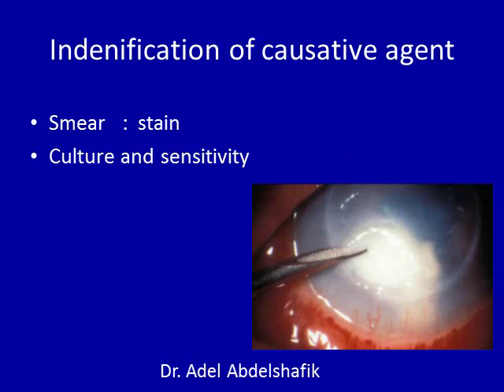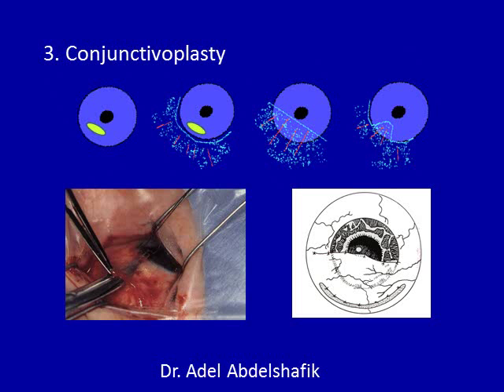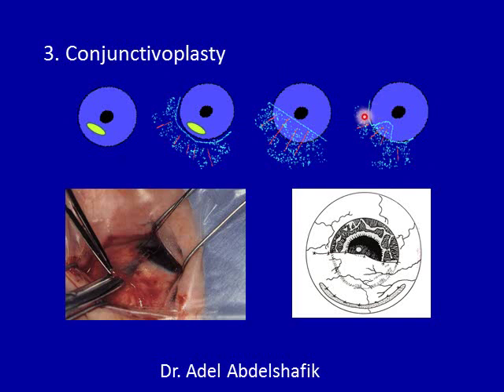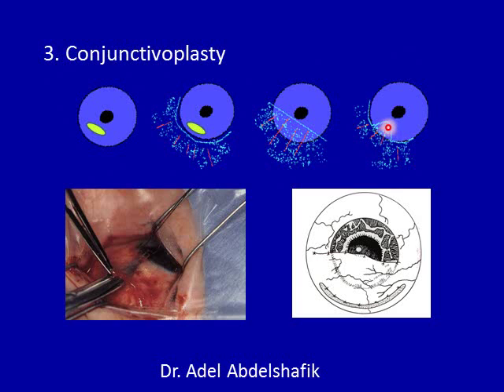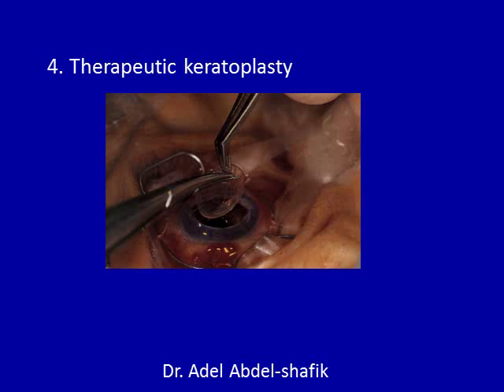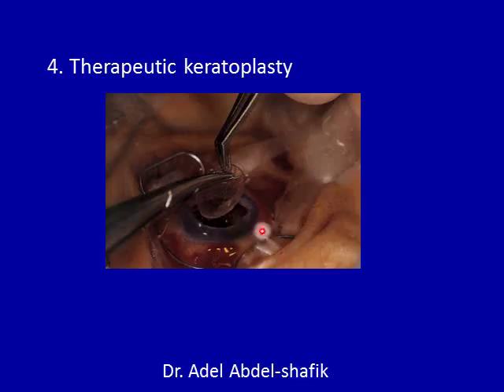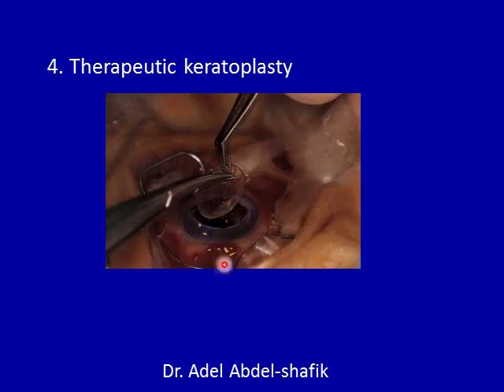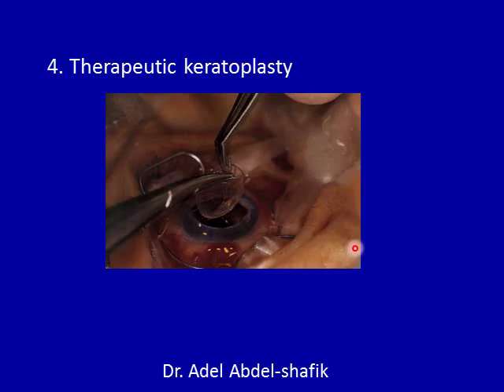Cornea : 2c Corneal ulcer- treatment